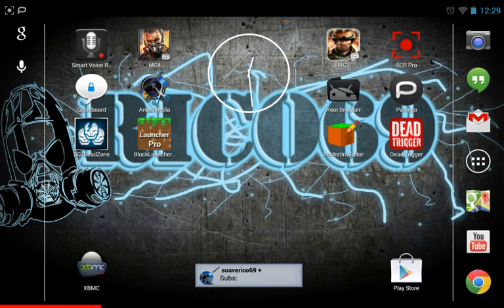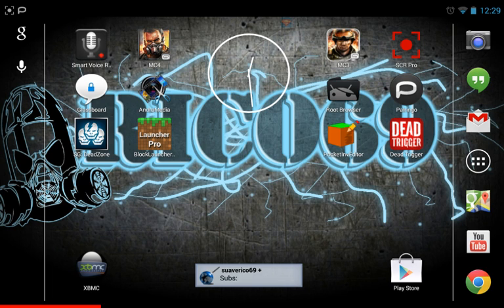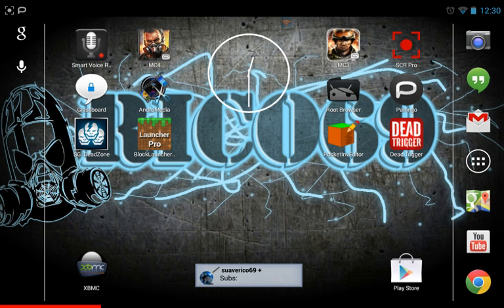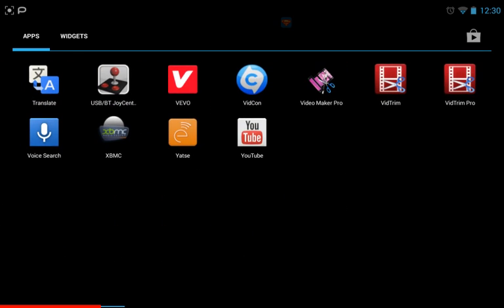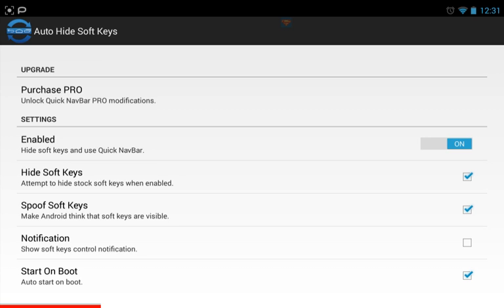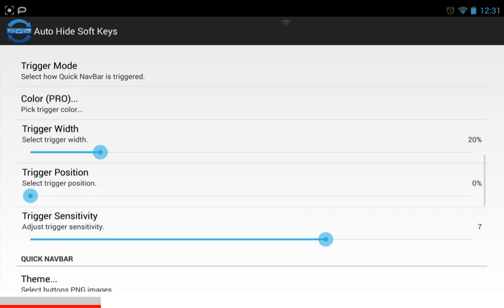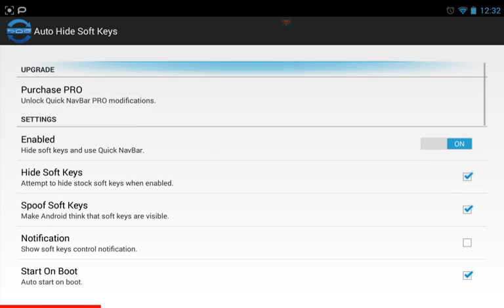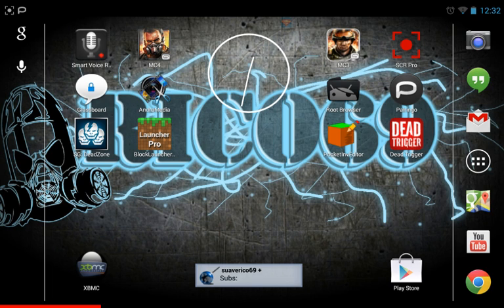Nexus 7 2 FHD 2013: Tips and Tricks -Hide NavBar